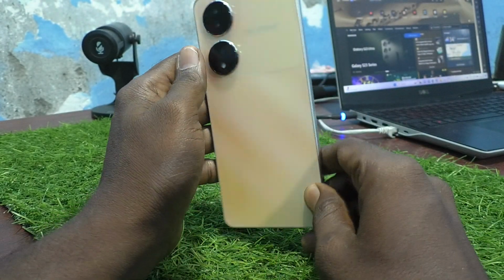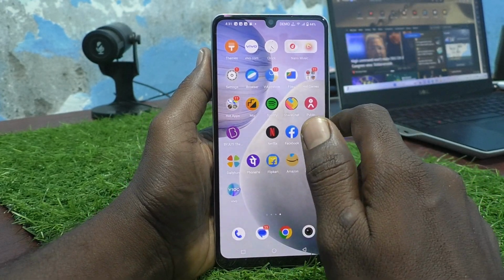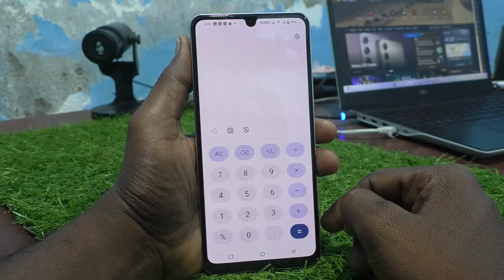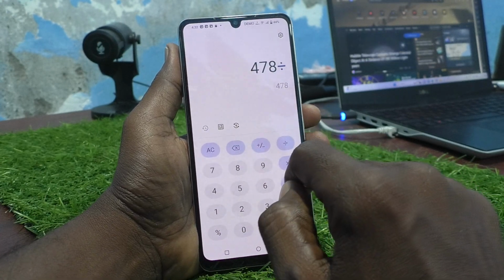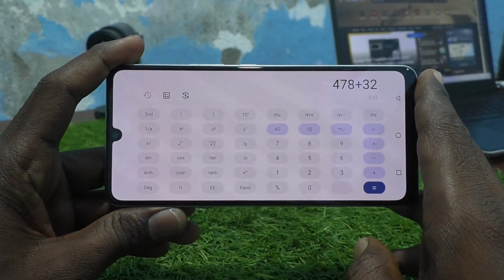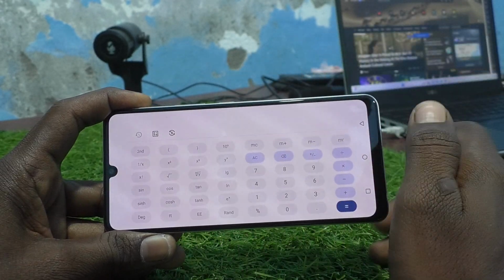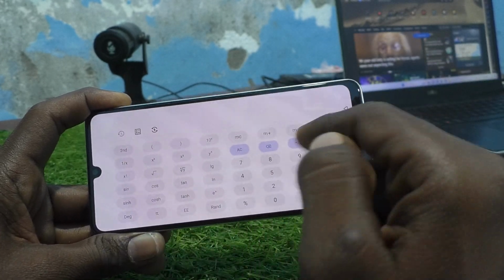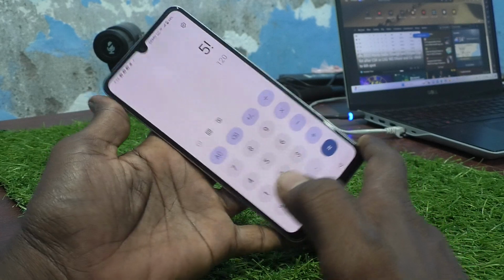How to use calculator in Vivo Y100 5G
Vivo Y100 5G calculator usage settings: Learn here how to use calculator in Vivo Y100 5G smartphone.